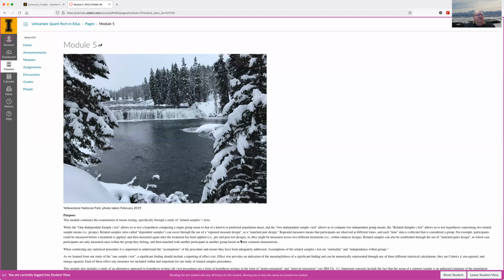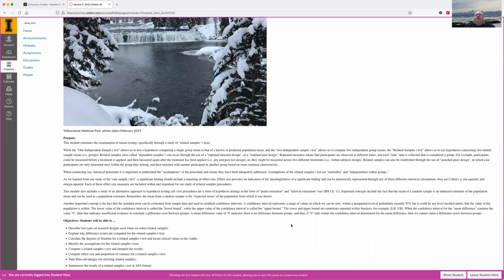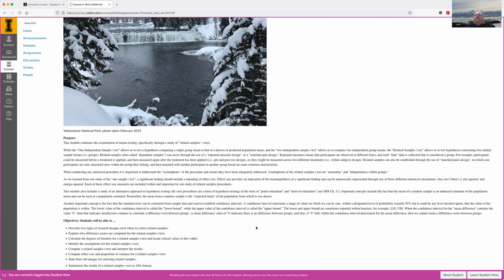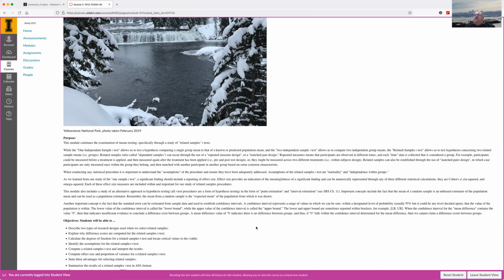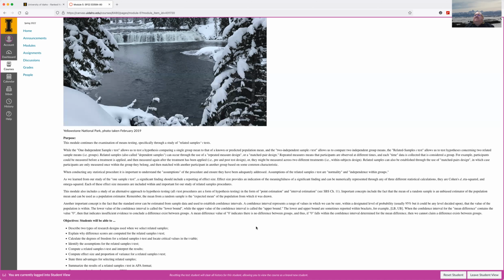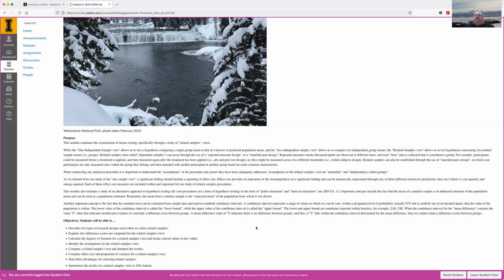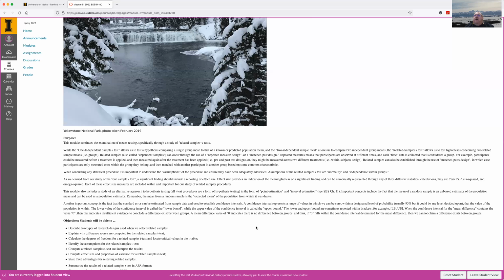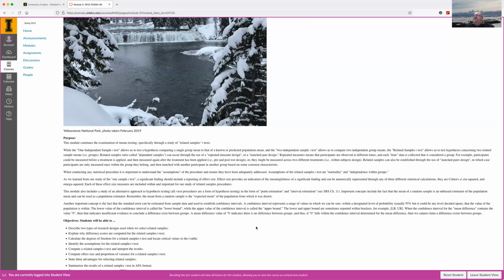Module 5 Introduction and Instructions